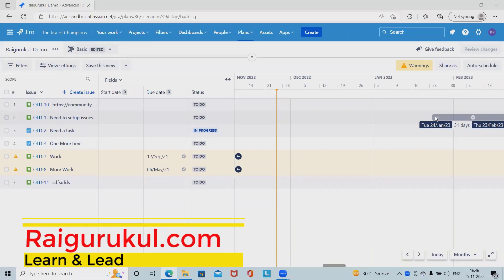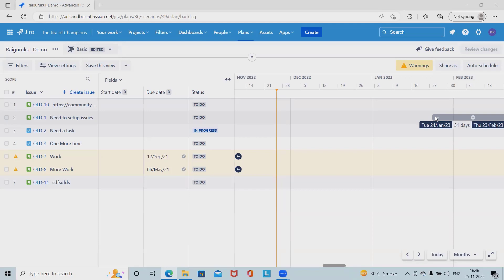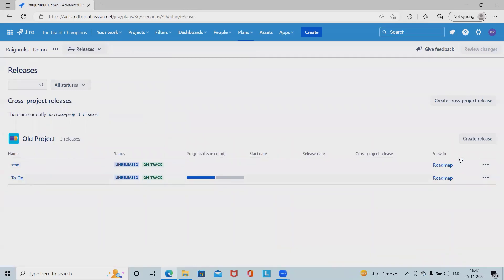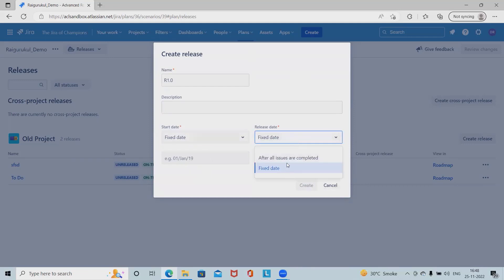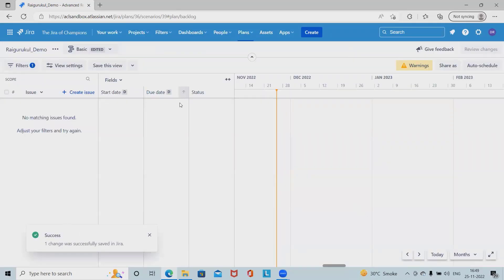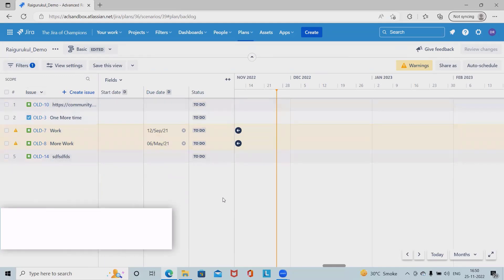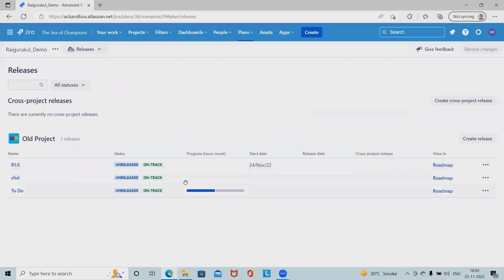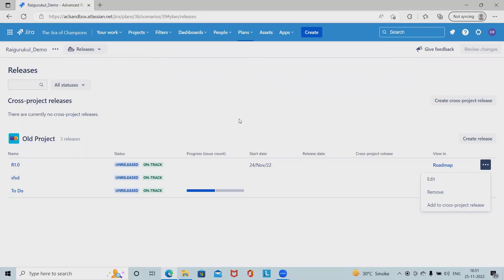View and Edit Releases in Jira Advance Roadmap | Atlassian Jira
Releases in Advanced Roadmaps essentially function as large target deadlines for sections or versions of your work. In the rest of Jira, these are referred to as Fix versions.

You can set a release to happen on a set date, or after all of the issues assigned to it are completed. The former is recommended for teams that release with regular cadence (every two weeks) since any issues that aren’t completed can be bounced to the next release. For teams that have irregular releases, Advanced Roadmaps can give you a projected release date when you define a release based on completed issues.